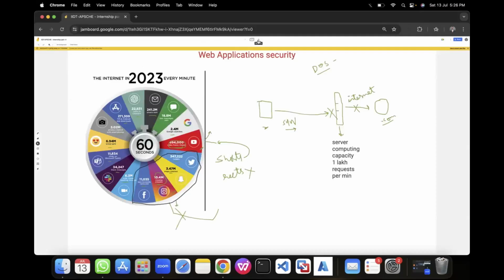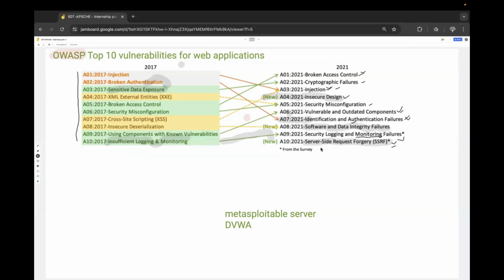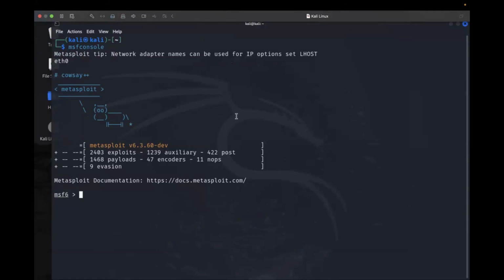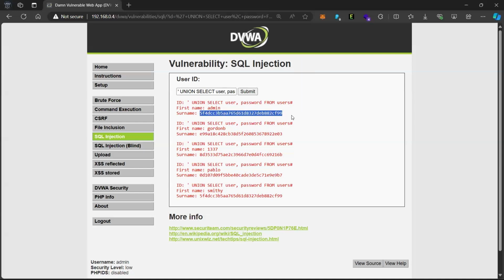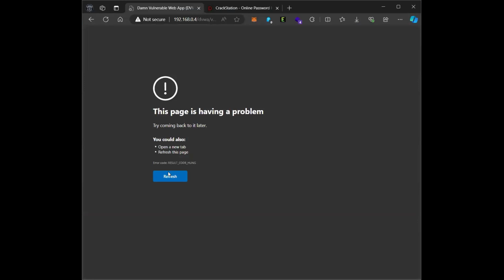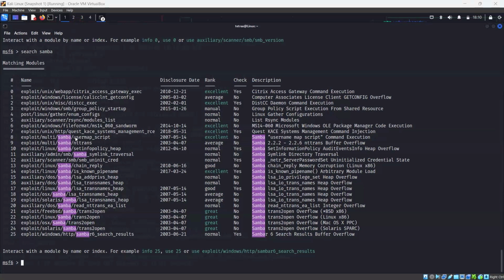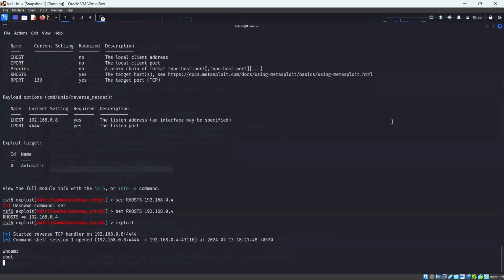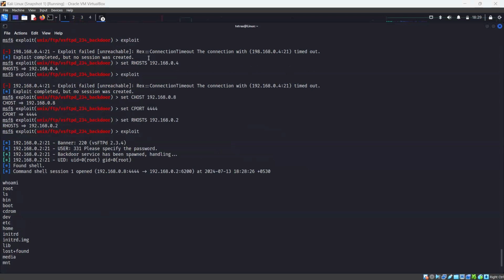IIDT-APSCHE Short Term Internships Cyber Security Session 14 | Blackbucks